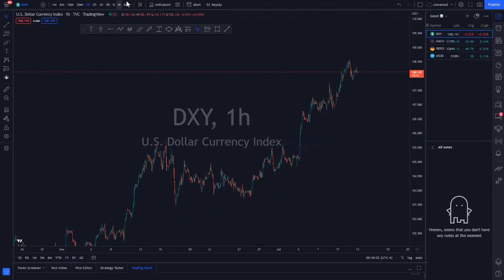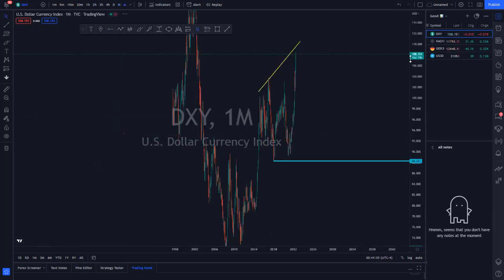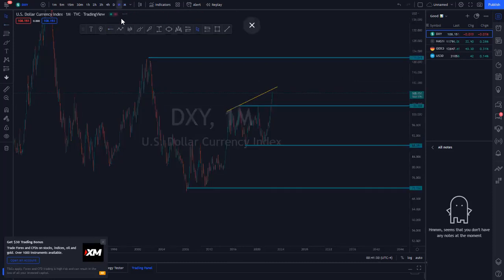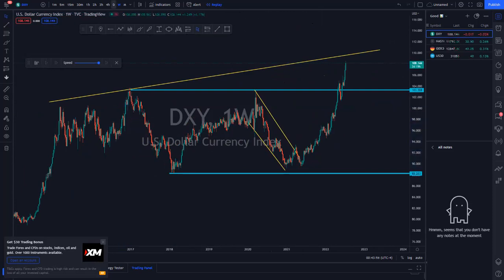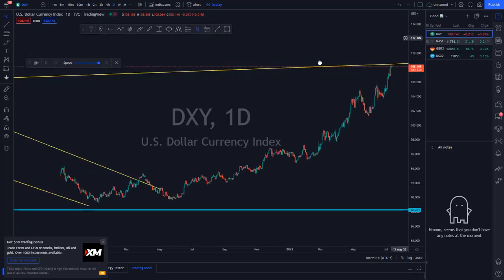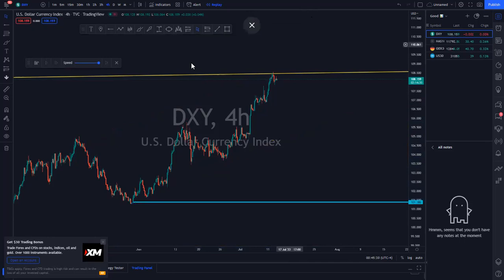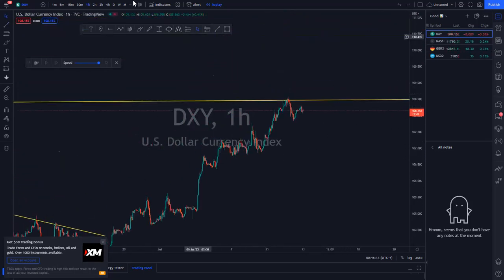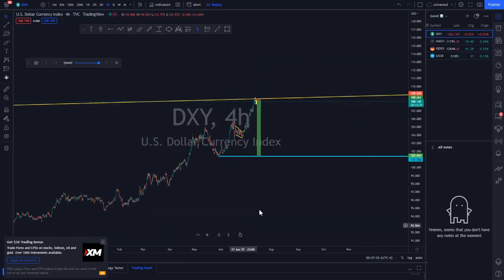Manando_thegoat | Teaching the Basics | Trading Forex